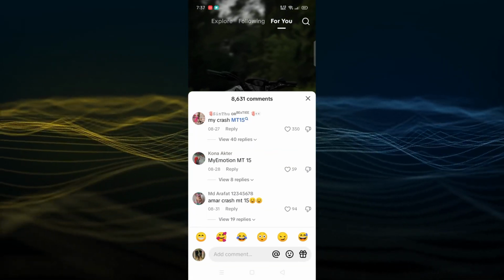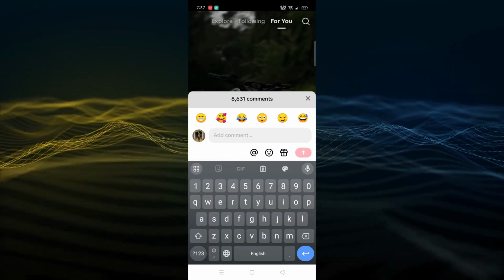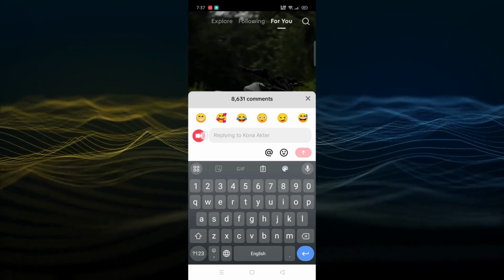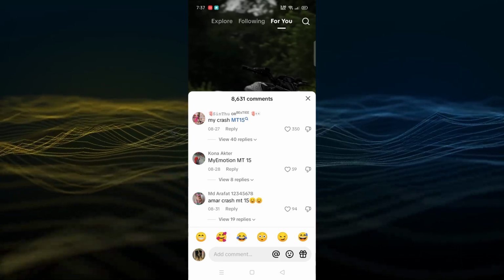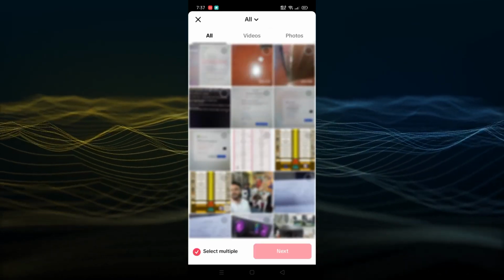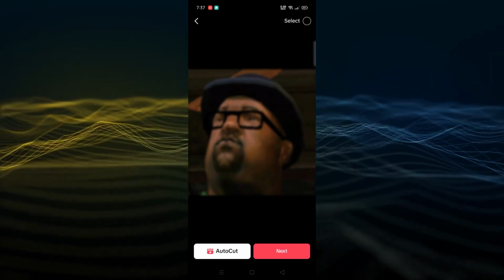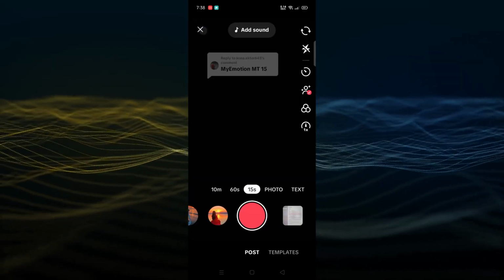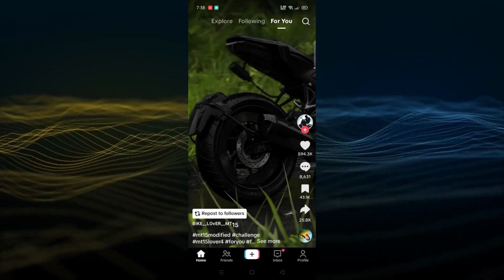HOW TO PUT PICTURES IN TIKTOK COMMENTS - 2025 (Easy Guide!)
How to Put Pictures in TikTok Comments | Easy Guide!
Want to spice up your TikTok comments with pictures? In this video, we'll show you how to easily add images to your comments on TikTok, and make your posts stand out!